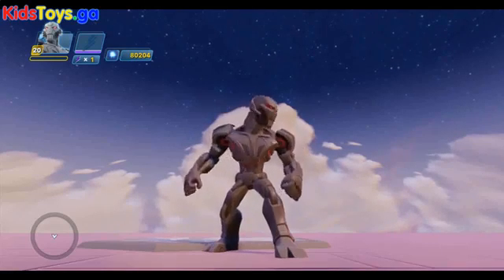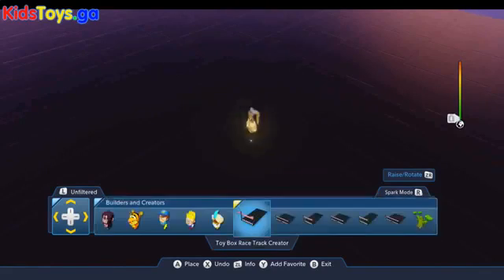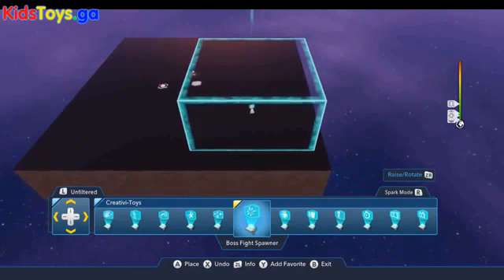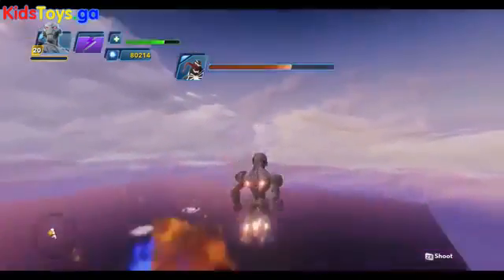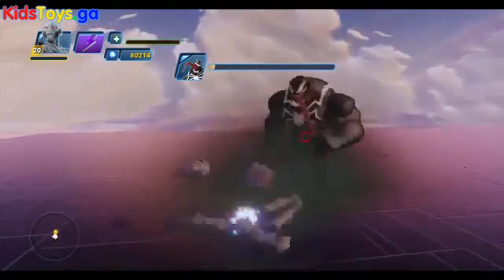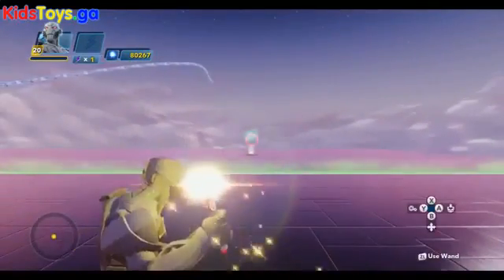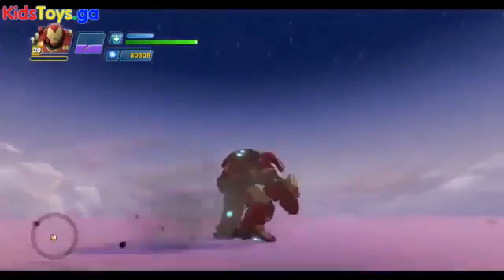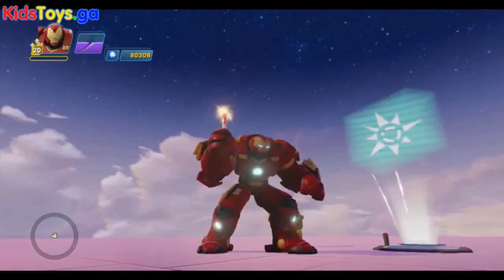Playing Lego - New Boss Battles Now Available Inside Disney Infinity 3 0 Toy Box- Hot Toys Of Year